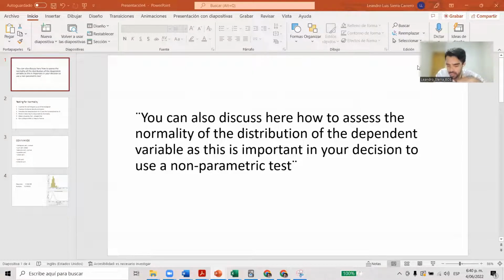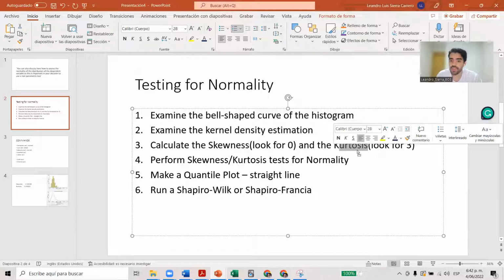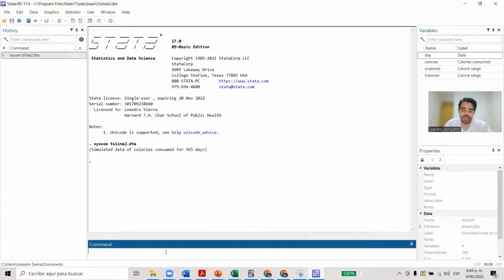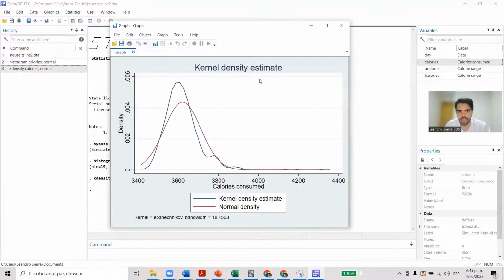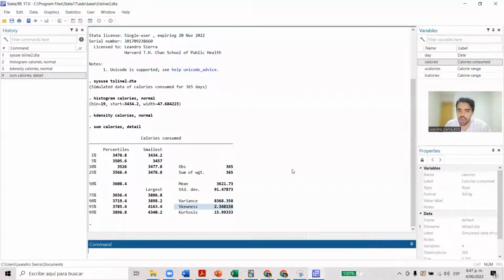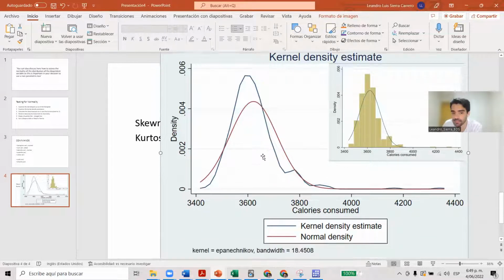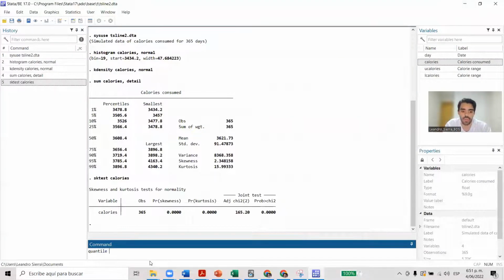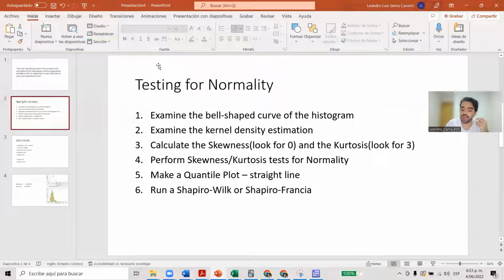How to test for normality using STATA?